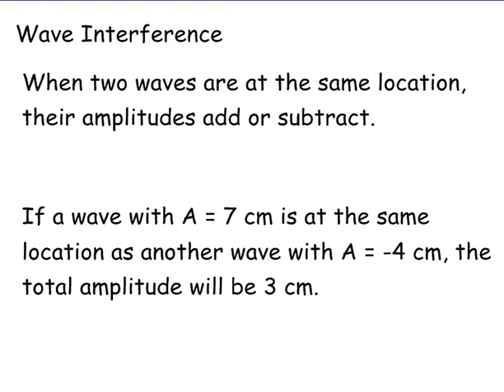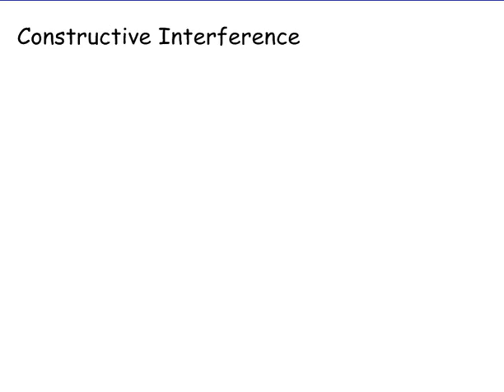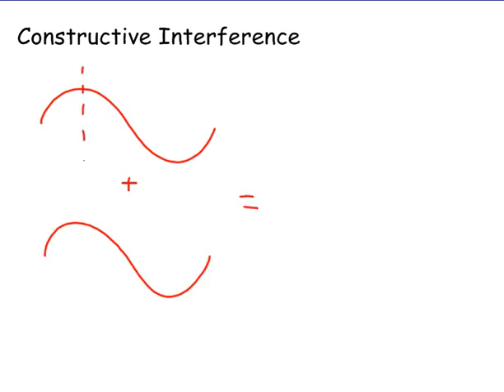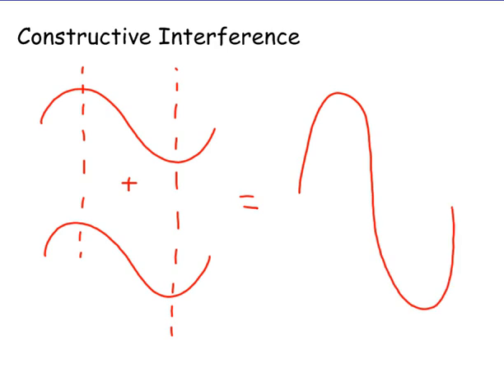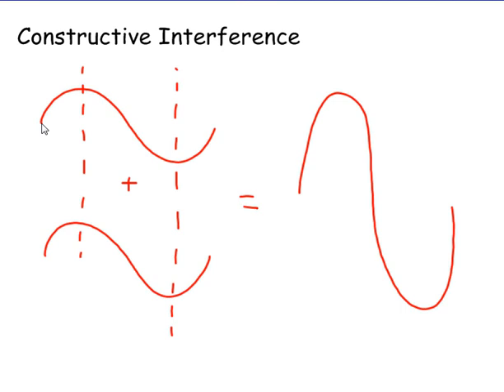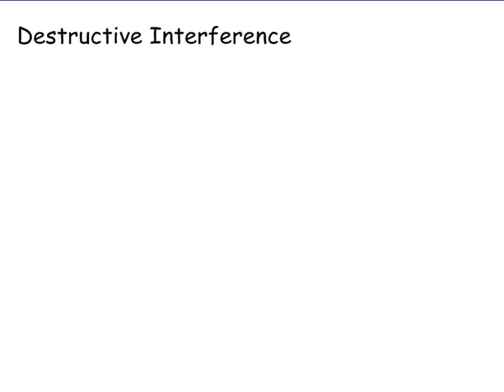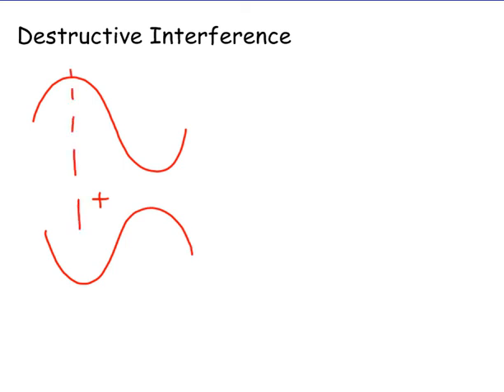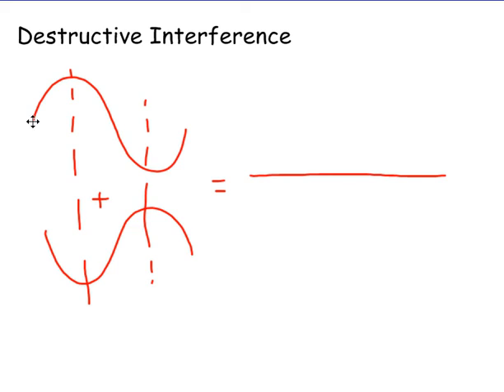HF Physics Review Video - Period vs. Frequency